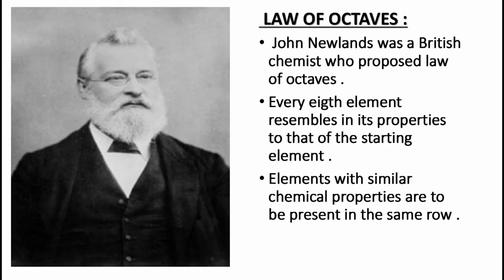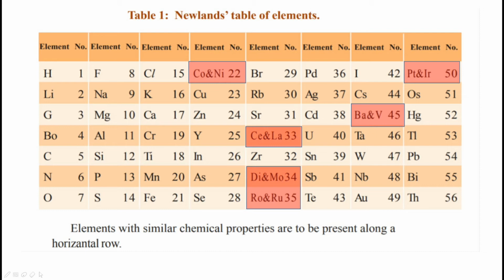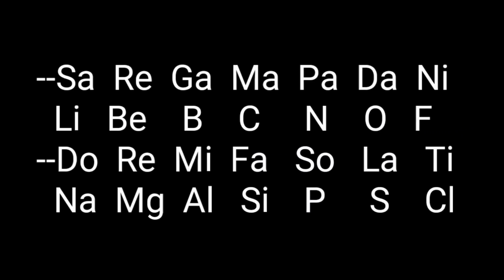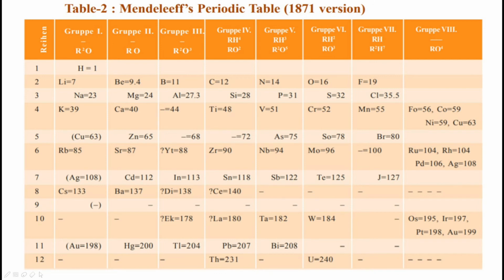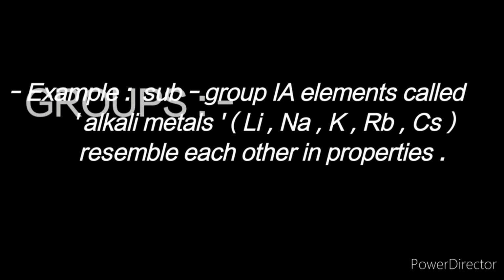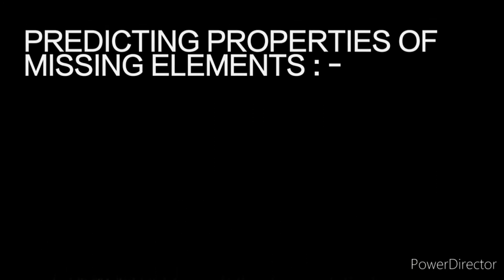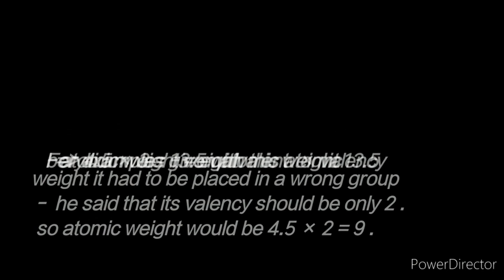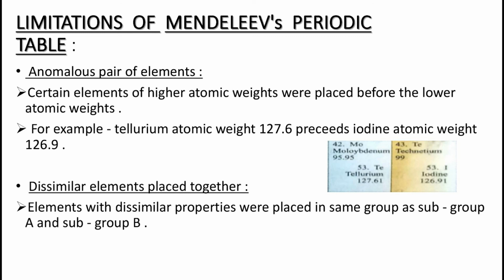CLASSIFICATION OF ELEMENTS part -2